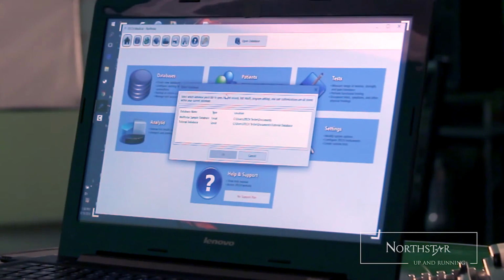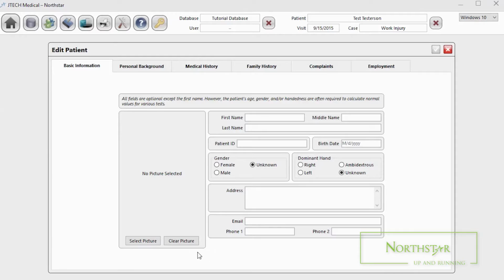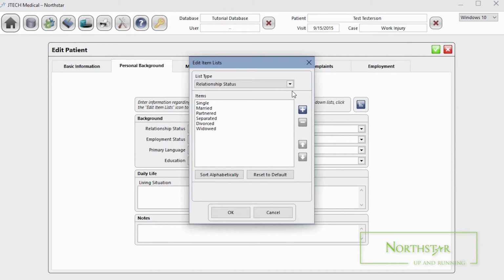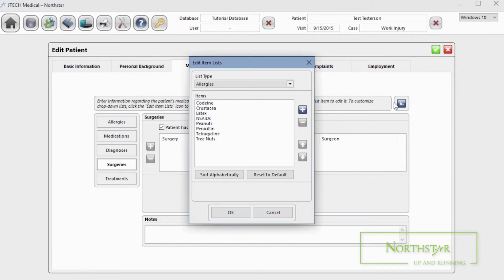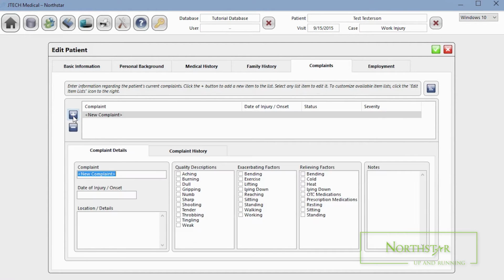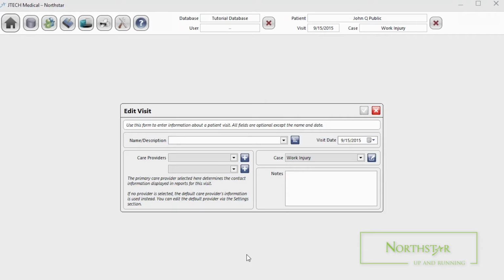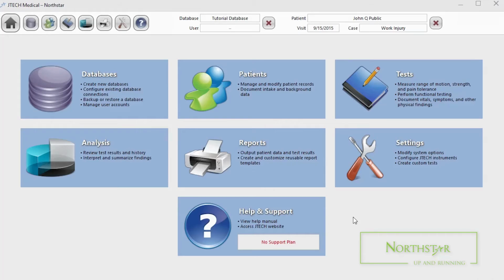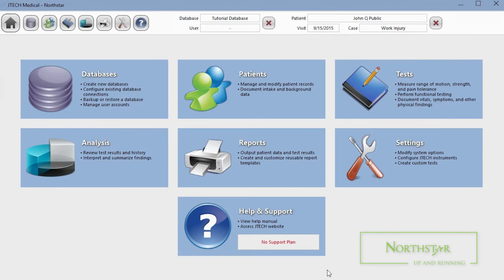Northstar Setup Part 1 | Intake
JTECH Medical Northstar software makes managing patient records simple. Learn how in this chapter of the Northstar Up and Running series.